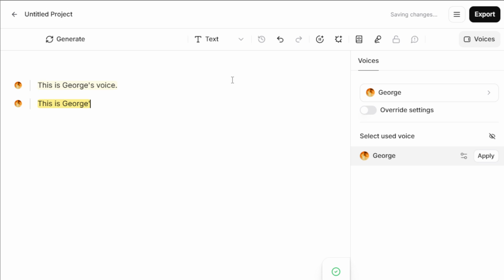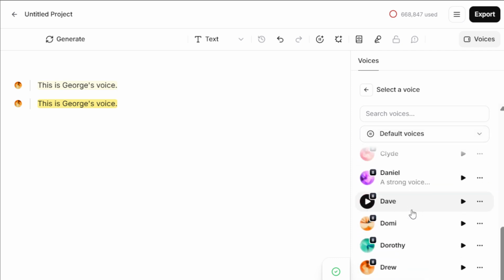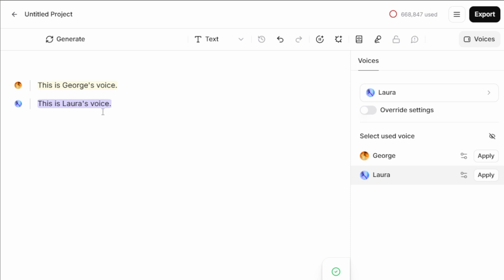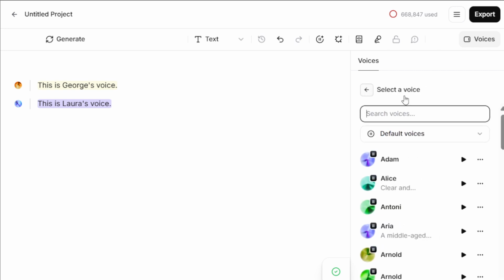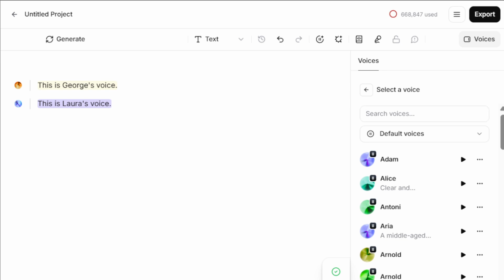How to Change Voice in ElevenLabs Fast and Easy!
In today's video, I'm going to teach you how to change your voice in ElevenLabs quickly and easily. Whether you're a content creator looking to bring a unique flair to your projects or just someone who enjoys experimenting with voice technology, you'll find this tutorial straightforward and rewarding. Let's dive right in and get started.

First, you'll want to navigate to the Speech tab within the ElevenLabs platform. This is the main area where you have a variety of tools at your disposal to tweak and transform your voice. Once you're in the Speech tab, direct your attention to the Voice dropdown menu. This is your gateway to a wealth of vocal options.

Clicking on the Voice dropdown will present you with a list of available voices. These include not only those you've personally crafted or edited but also an assortment of default options provided by ElevenLabs. Maybe you’re looking for something professional and clean, or perhaps something more adventurous and distinctive. Whatever your preference, take your time to explore the voices available. Each voice comes with its own set of unique characteristics, such as different accents, tones, and styles, so it’s worth experimenting to find the one that best suits your needs.

After selecting your desired voice, it’s time to feed the system the content you want to be transformed. Go ahead and paste your text directly into the provided text box within the interface. This allows the system to process and apply the voice you’ve selected to your words. Ensuring your text is ready to go—free of errors and reading smoothly—will help the voice generation sound as natural and fluid as possible.

Finally, with your text in place and your voice selected, you're ready for the magic moment. Simply click on the Generate button. This action sets the system in motion, applying sophisticated algorithms to deliver an audio output that reflects your selected voice. Depending on the length of your text, this process can take a little time, but the results are worth the wait. You’ll end up with a high-quality, engaging audio piece that truly brings your words to life.

For optimal results, you might want to tweak your settings or experiment with more voices as you become familiar with the platform. Trying out different combinations might unlock an unexpected perfect fit for your needs. The platform is quite intuitive, but don’t hesitate to reach out to community forums if you run into any questions along the way.

And there you have it—a simple yet powerful way to change and customize your voice using ElevenLabs. With just a few clicks, you can transform ordinary text into an engaging auditory experience. I hope you found this guide helpful, and I look forward to seeing how you use this tool to enhance your projects. Happy voice transforming!